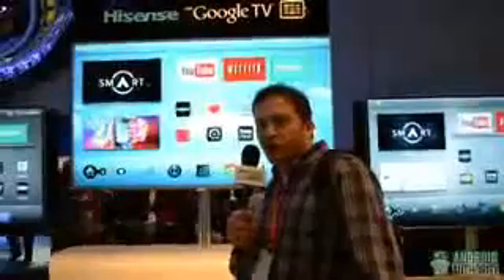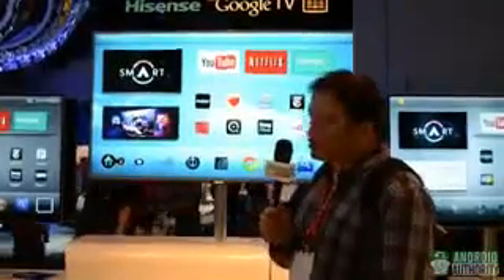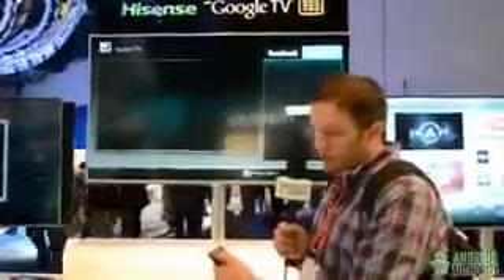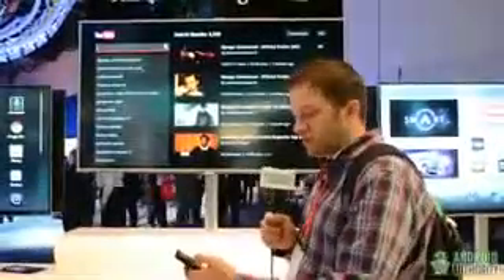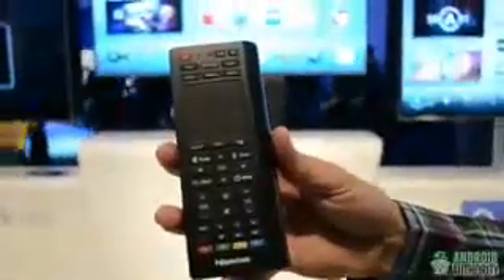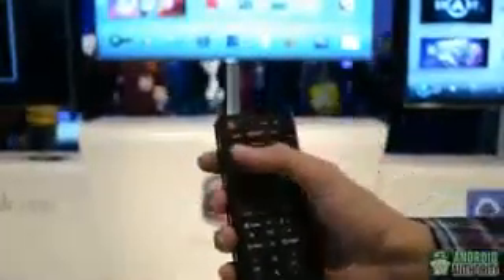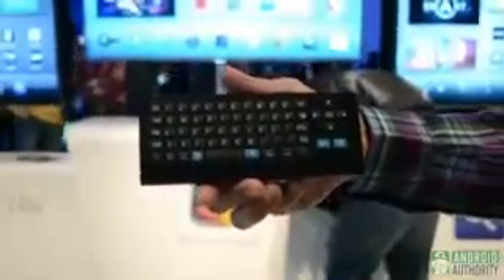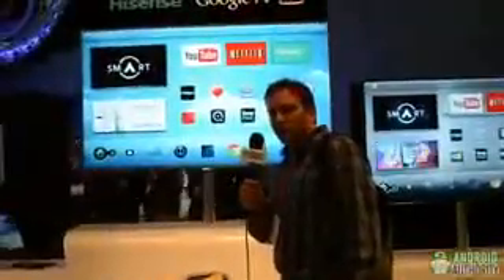Hisense Smart TV with Google TV First Look! Android Life